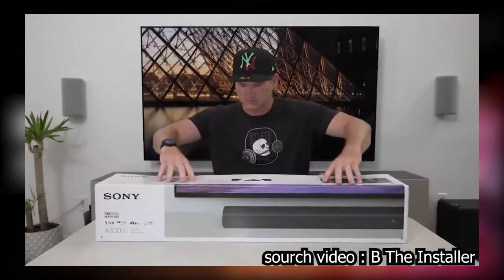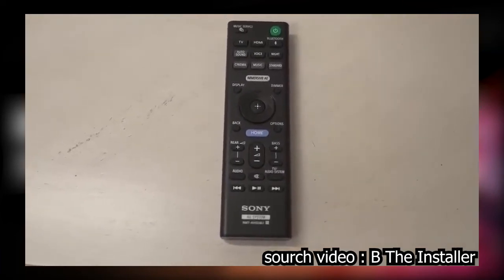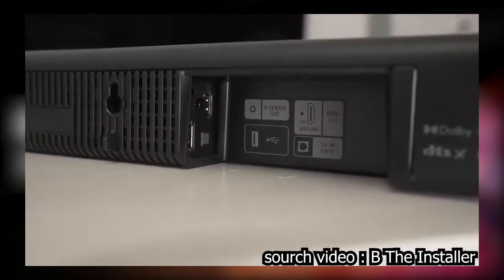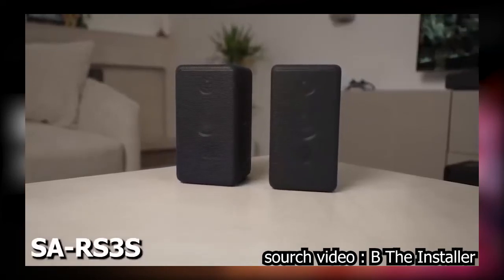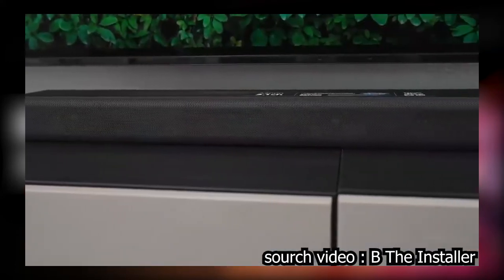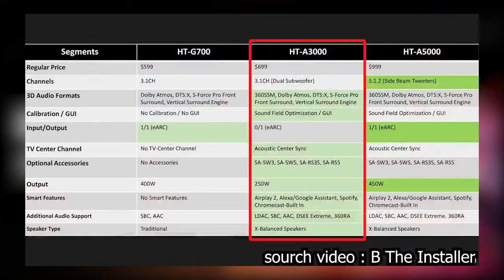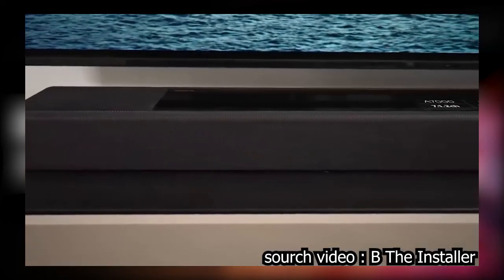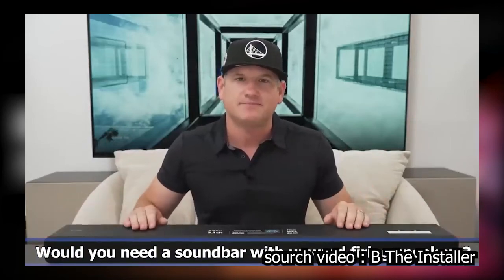Sony HT-A3000 31 Soundbar: Review and Unboxing